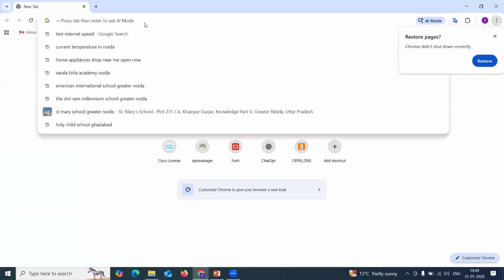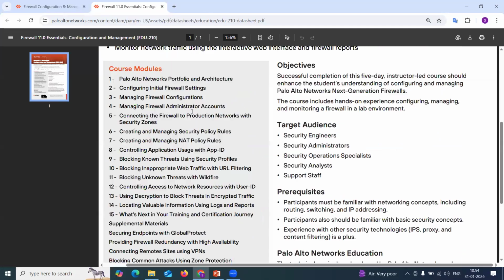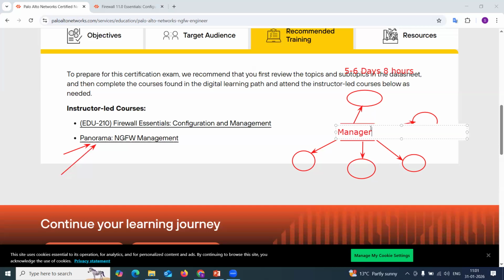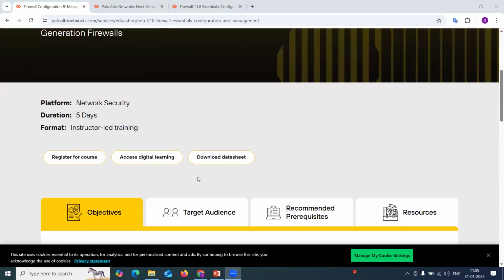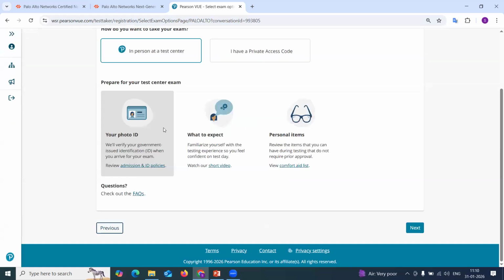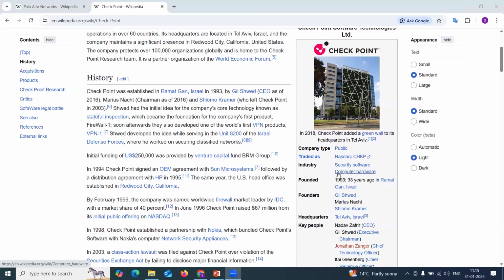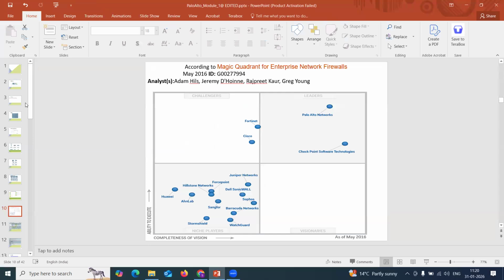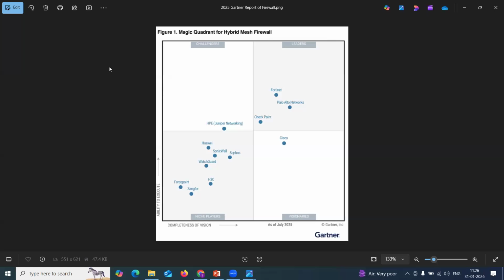Palo Alto Firewall Certification Roadmap 2026 | Complete Career Guide | CCIE HUB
Are you planning to build a career in Network Security & Cybersecurity?
This video explains the complete Palo Alto Firewall Certification Roadmap, from beginner to advanced level.

📌 In this session, you’ll learn:

Palo Alto certification levels (Entry → Professional → Expert)

Which certification is right for freshers & working professionals

Career opportunities after Palo Alto Firewall

Skills required to become a Palo Alto Security Engineer

This complete career guide will help you choose the right path and avoid common mistakes while preparing for Palo Alto certifications.

👨‍🏫 Guided by industry expert Mr. Sushil
🏫 Powered by CCIE HUB – School of Networking